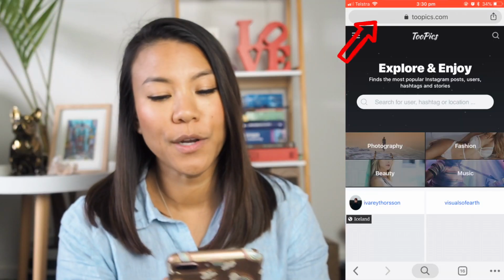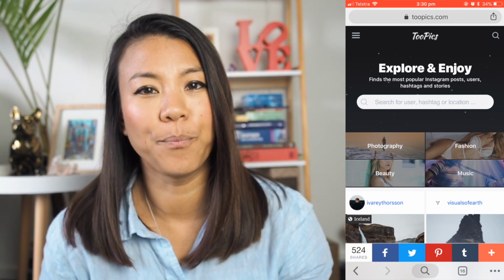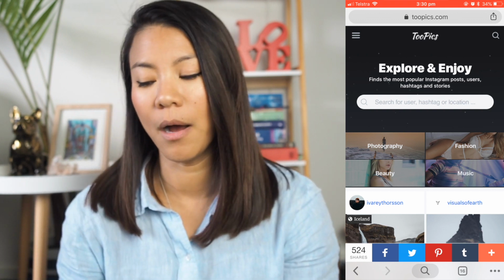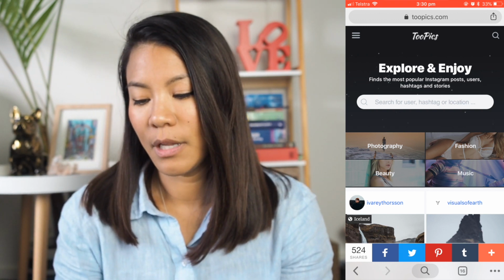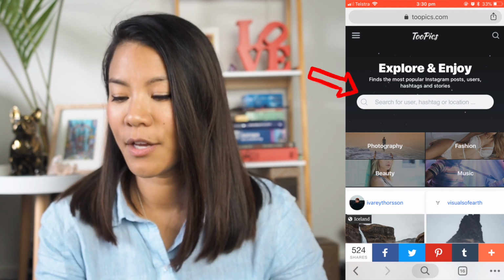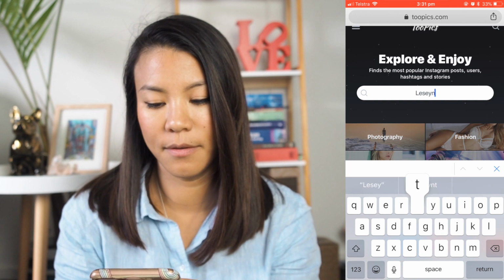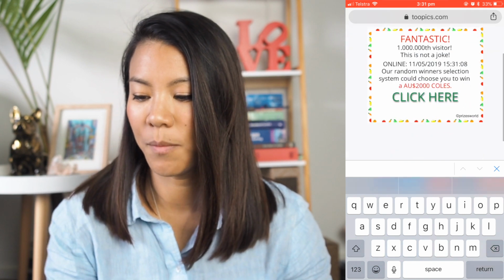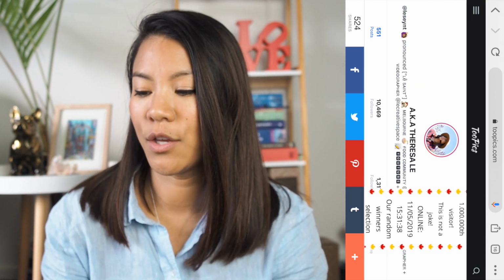How to view Instagram stories anonymously (2019)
Whatsup guys!

Wanna stalk someone's Instagram stories without getting caught?

Love
Theresa xx

P.S In April 2020 I changed my YouTube name from Le Seynt to Theresa Le (my personal name)

Accessories:
128Gb Extreme Pro